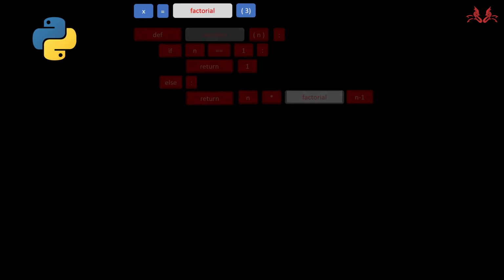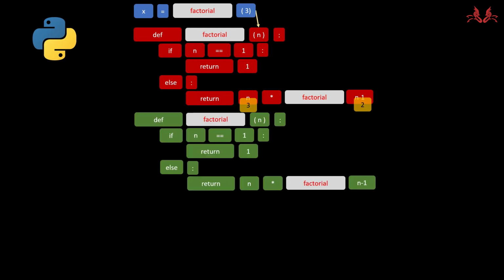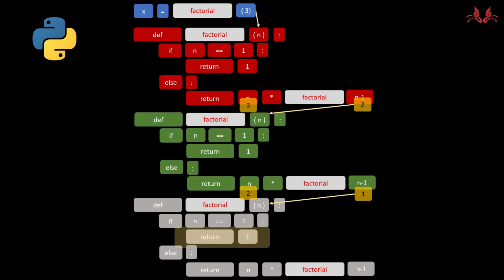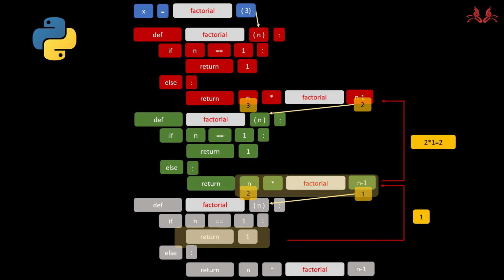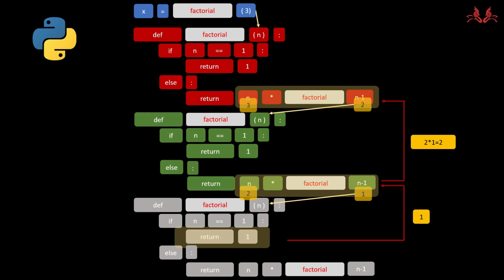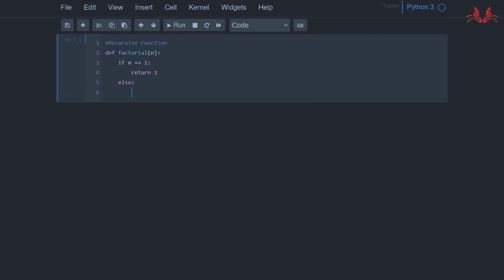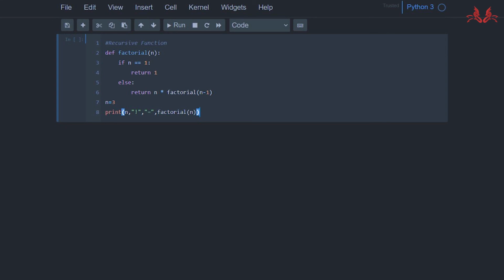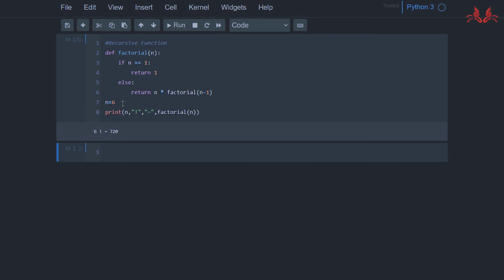Python Tutorial 44 || Recursive Function || Lativa19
Recursive Function
--Lativa19--